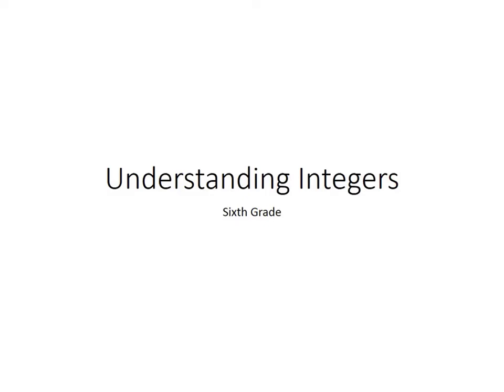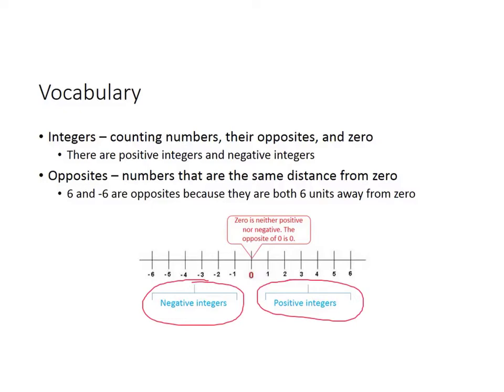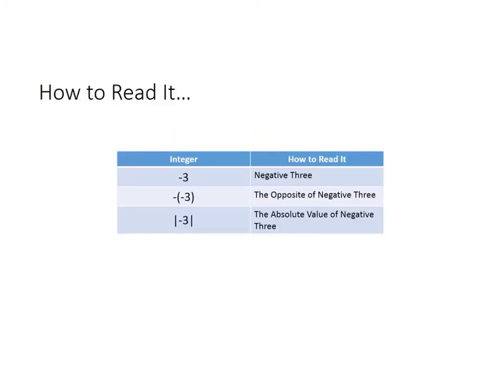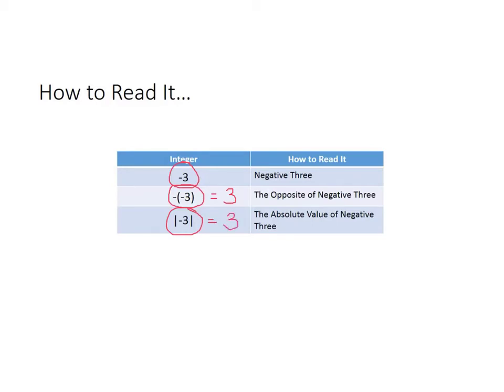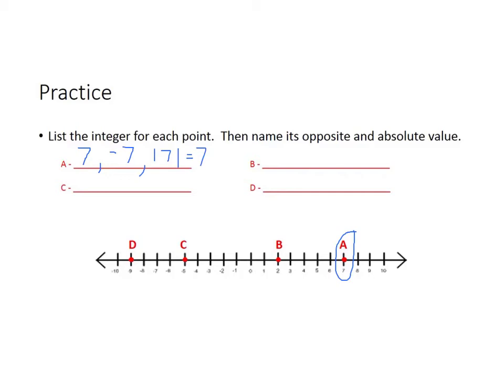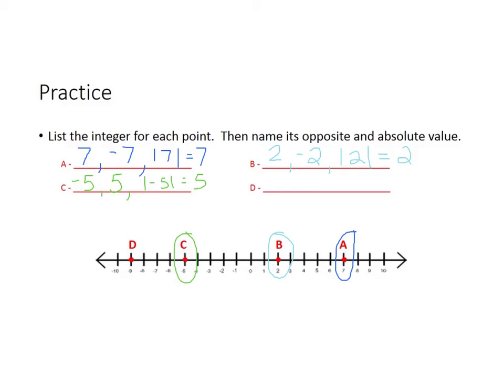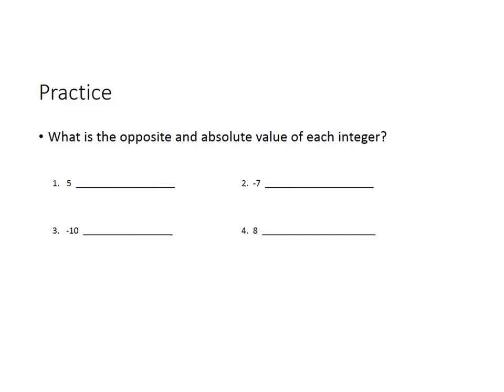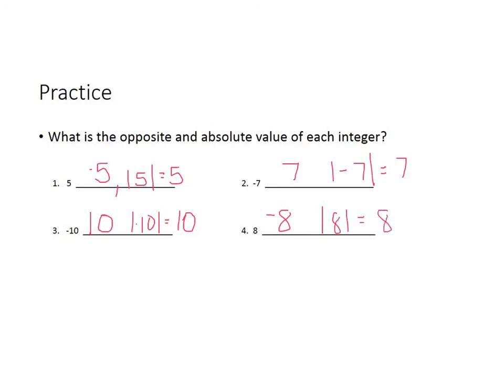6th - Understanding Integers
6th - Understanding Integers